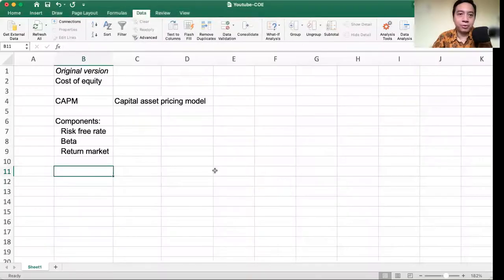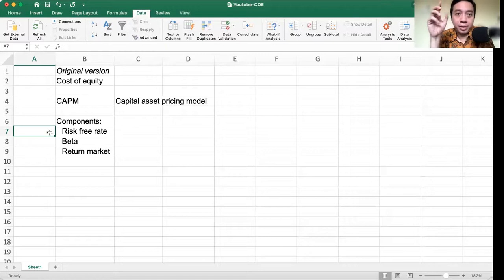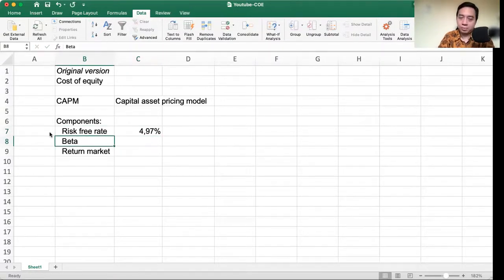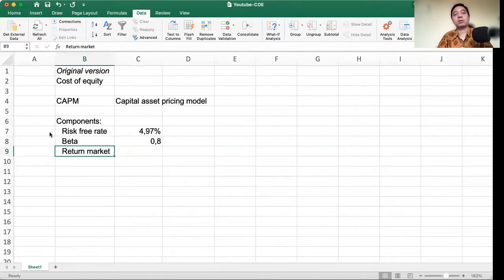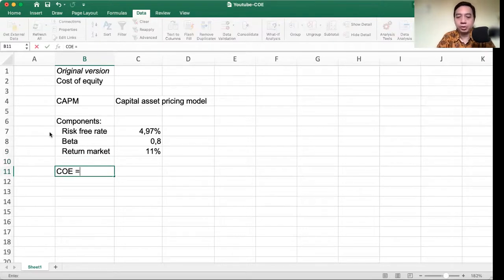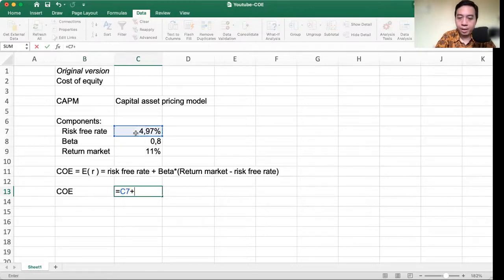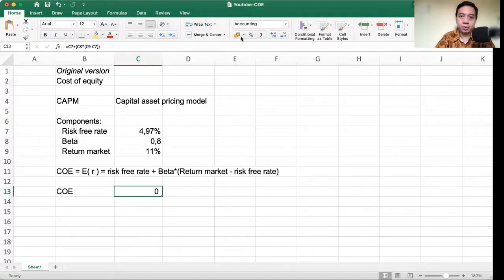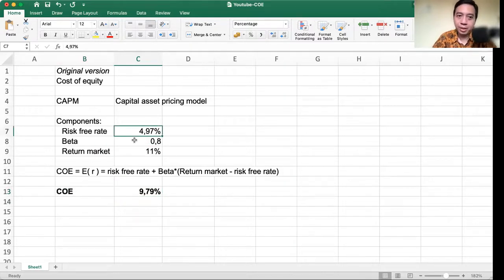Cost of equity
In this video we will learn how to calculate cost of equity using excel